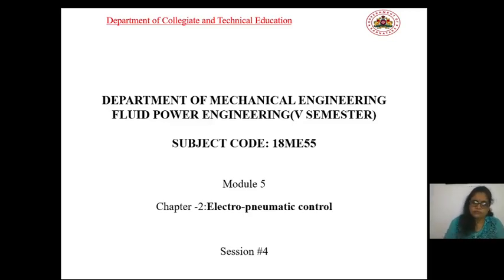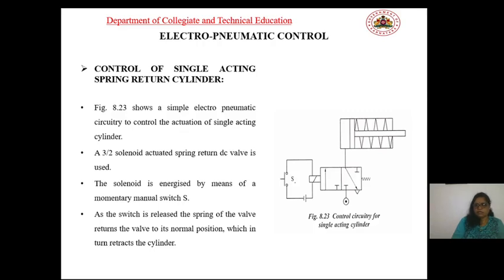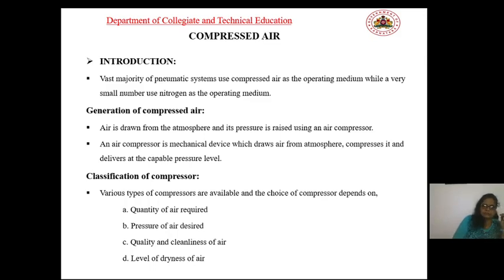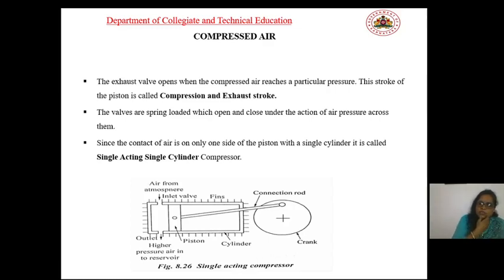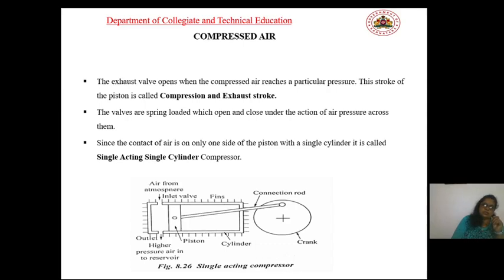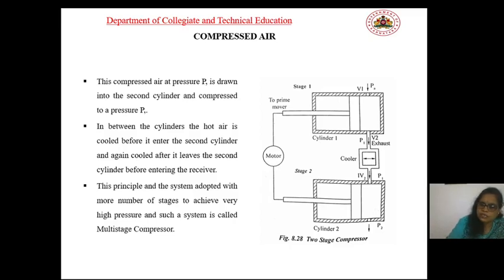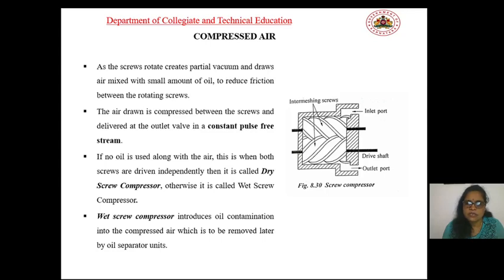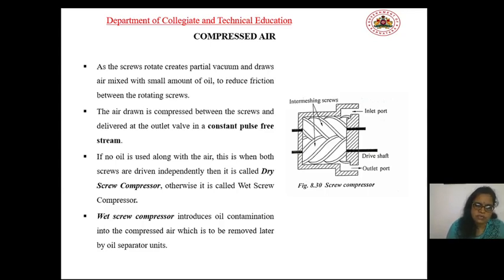18ME55 M5S4 Vi